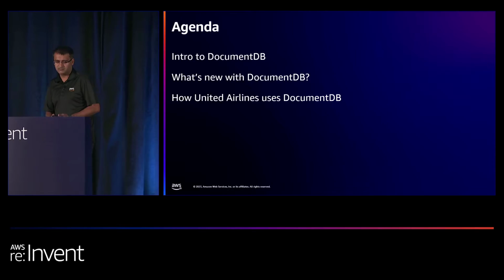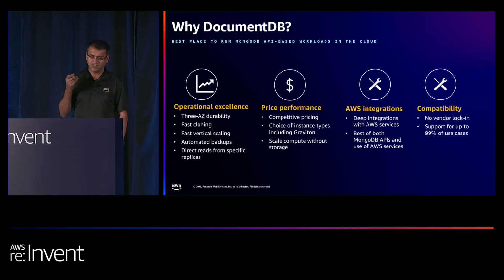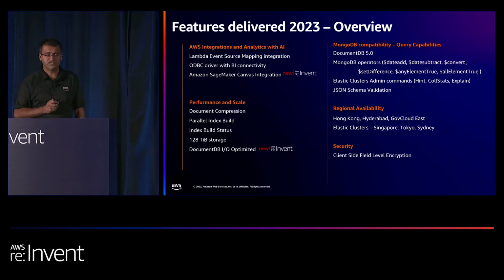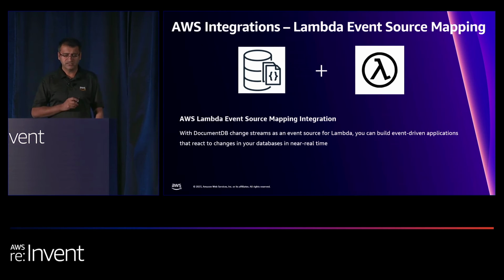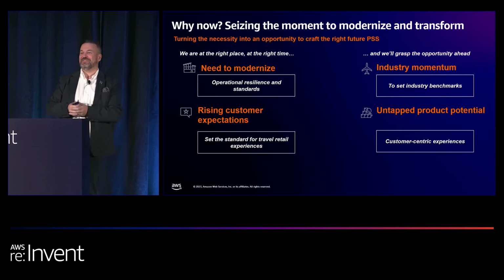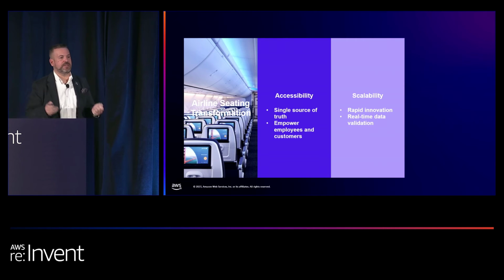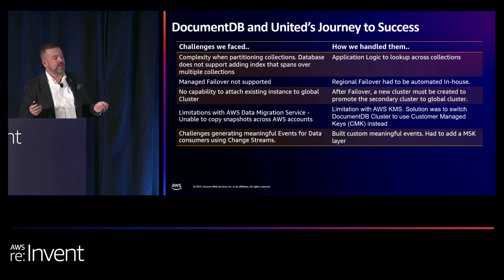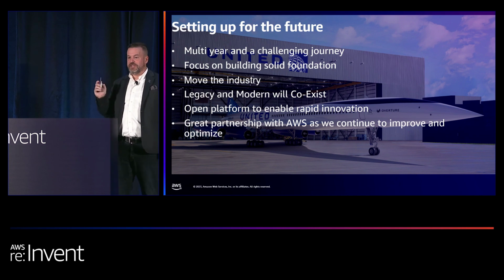AWS re:Invent 2023 - How United Airlines accelerates innovation with Amazon DocumentDB (DAT337)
In this session, learn about the latest Amazon DocumentDB (with MongoDB compatibility) innovations and features that will help you get the most out of Amazon DocumentDB. Hear about topics such as mission-critical performance and security, and explore emerging areas such as generative AI. This session features demos as well as a customer segment from United Airlines on how the latest features accelerate their business to the leading edge.